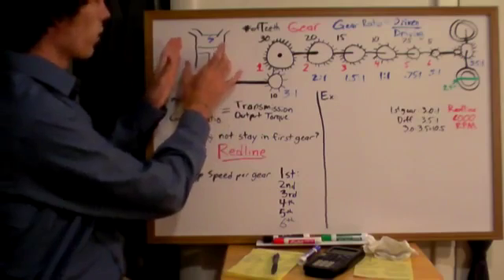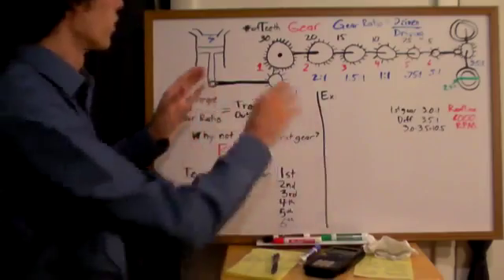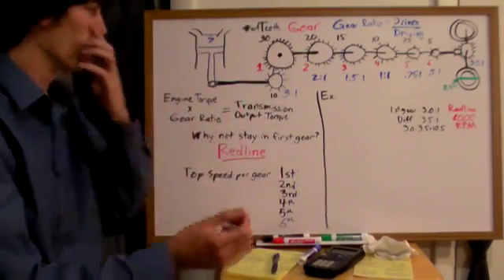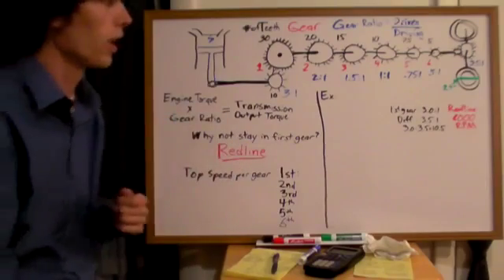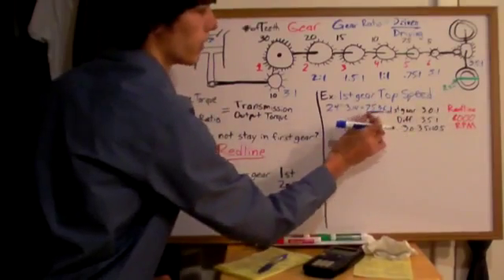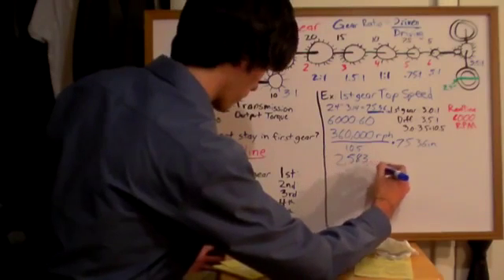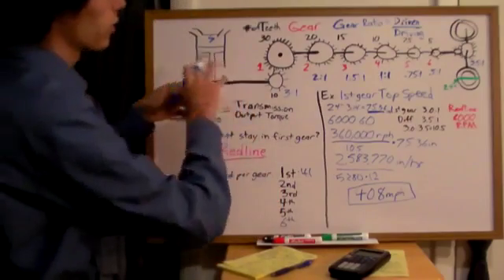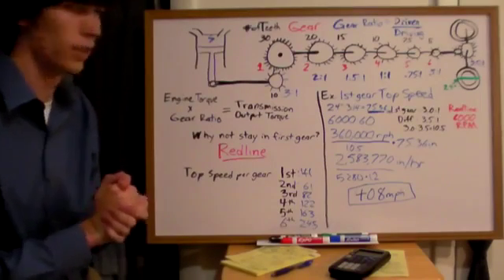Car Gears Explained